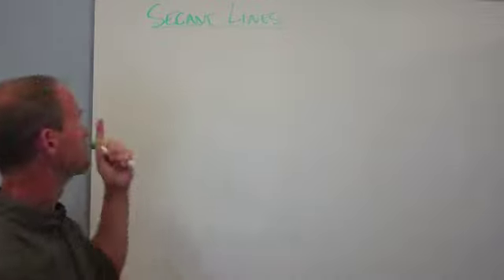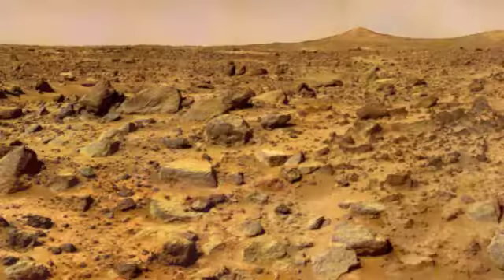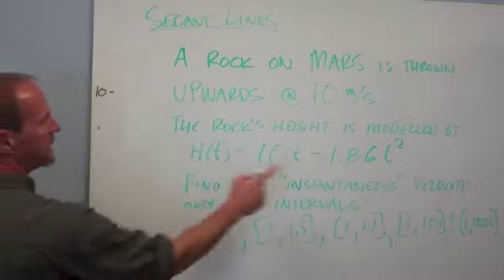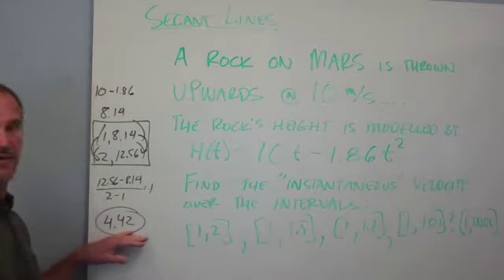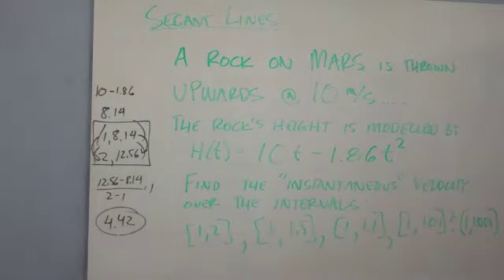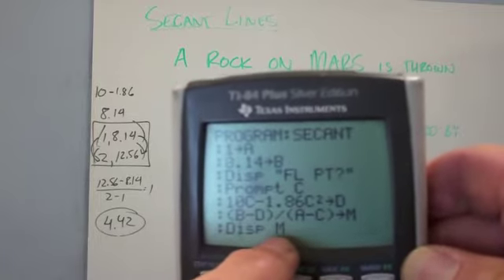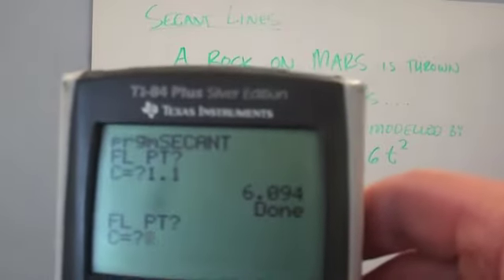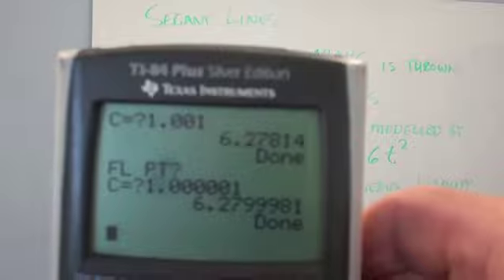Calculus Problem-Insantaneous Velocity Thru decreasing intervals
Secant Line/instantaneous velocity example